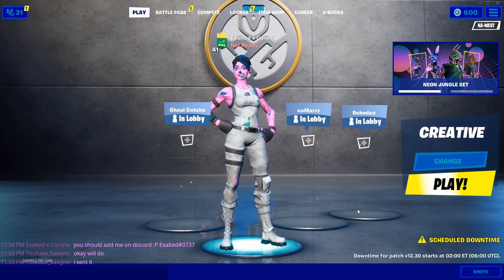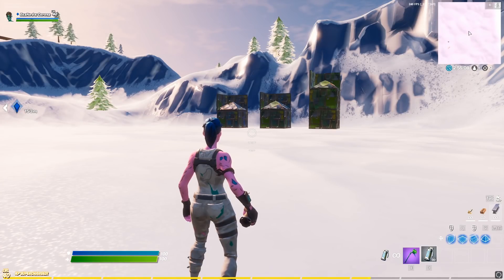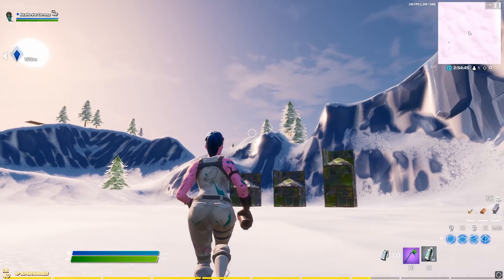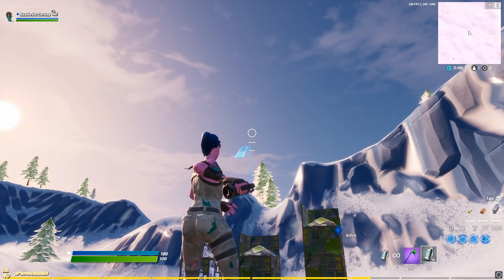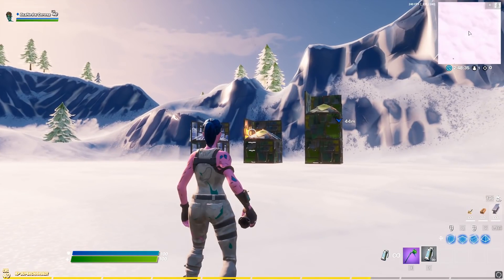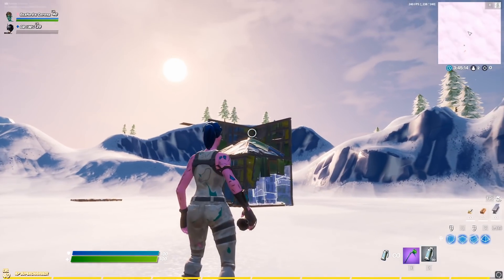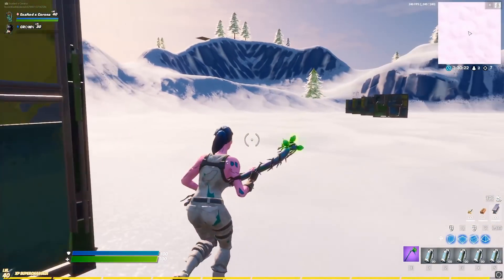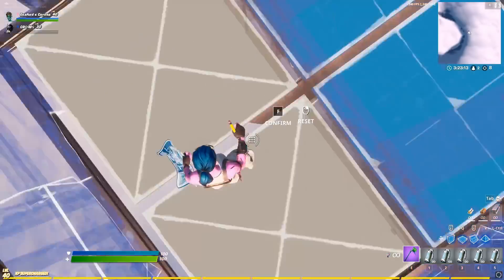*NEW* INSTA-KILL Nade Glitch! (26 Nades 1 Throw)(Fortnite Battle Royale)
Code: Exalted

Credit: @Cented7(Twitter) @DestinysJesus(Twitter)

Song: Fast Lane - LAKEY INSPIRED